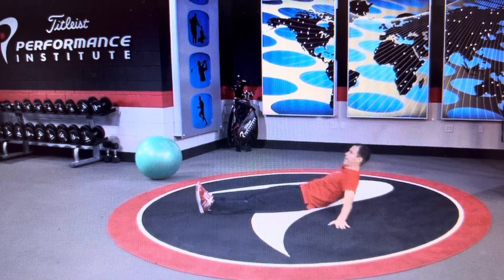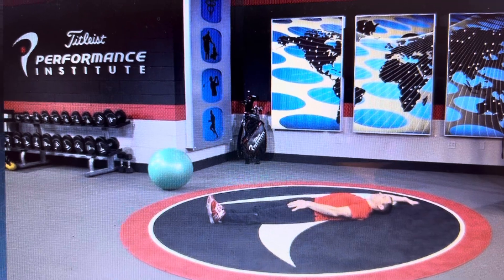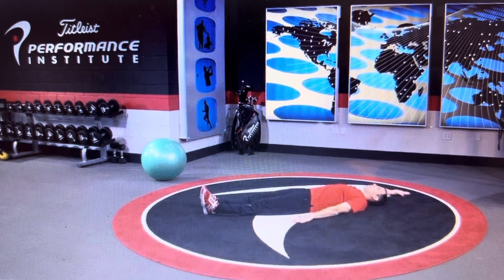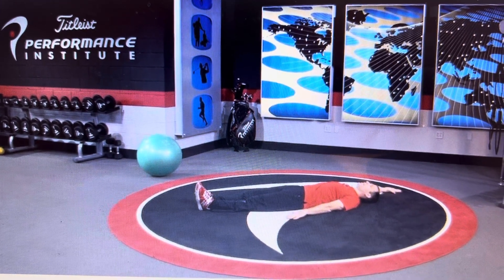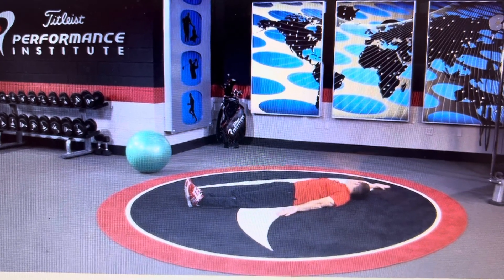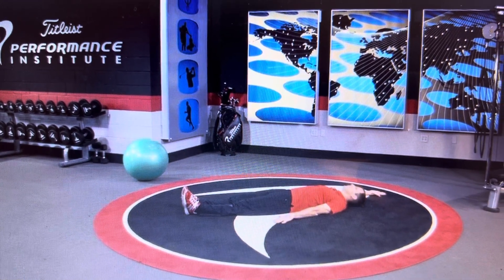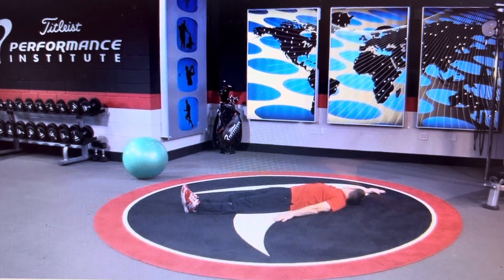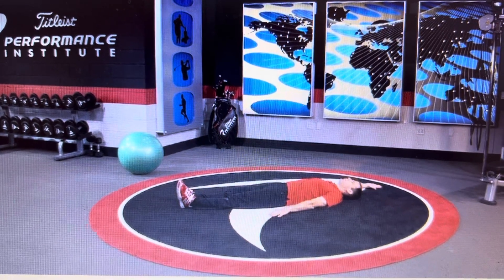Cervical rotation - supine